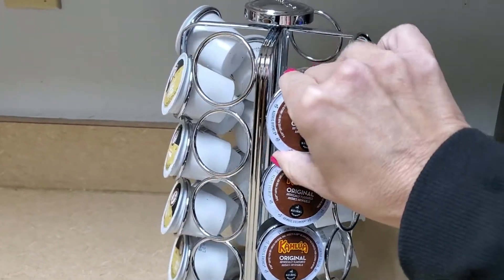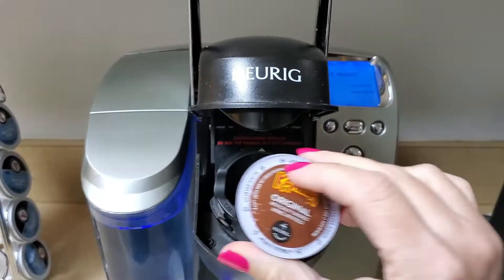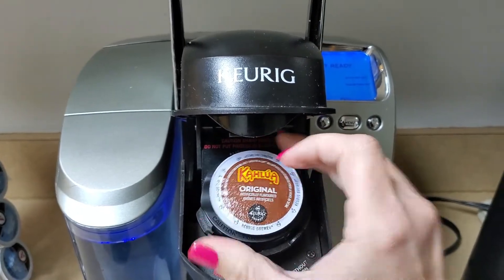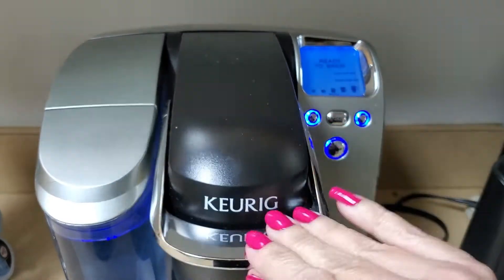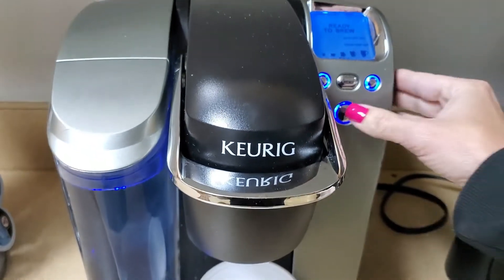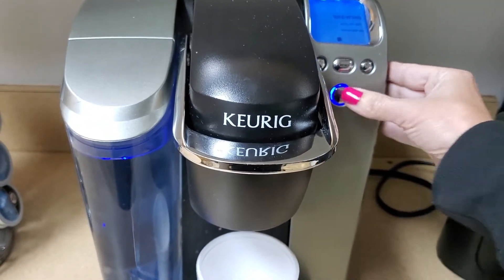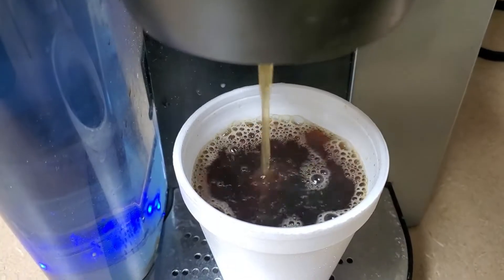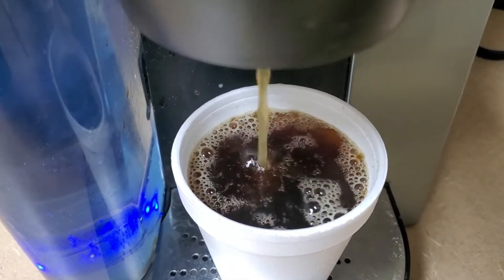Coffee Pods - Kahlua Coffee K Cup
☕ These Coffee Pods are for Keurig K-Cup Brewers
☕ It is a classic mild and smooth Medium roast.
☕ Perfect balance and fresh taste

🟡 If you are interested in purchasing this Kahlua Coffee K Cups on Amazon here is the